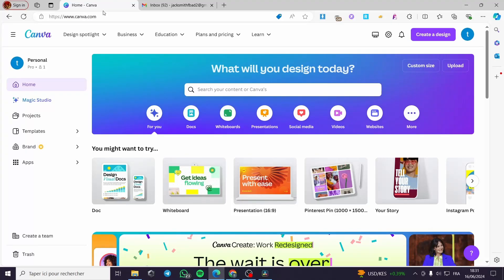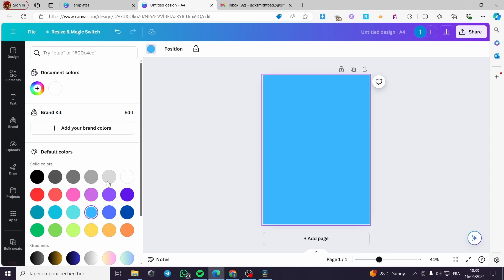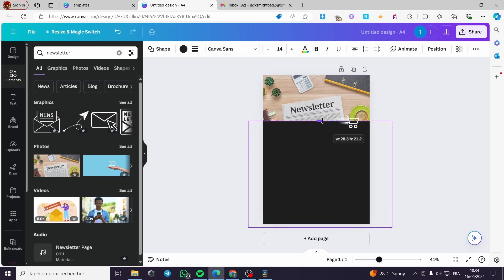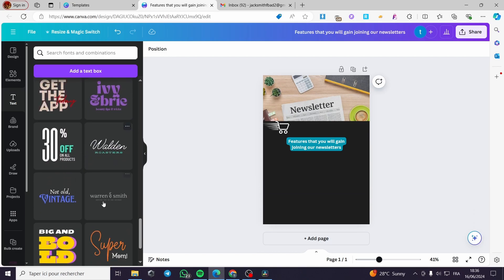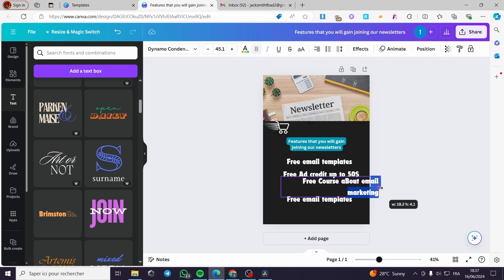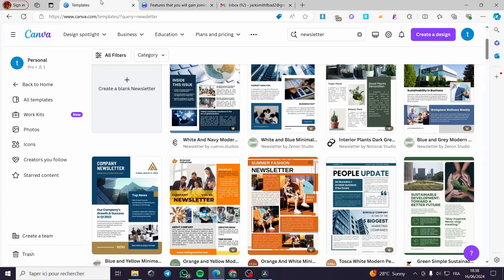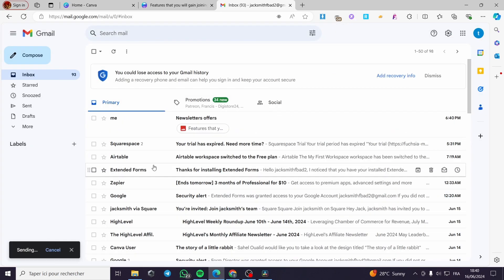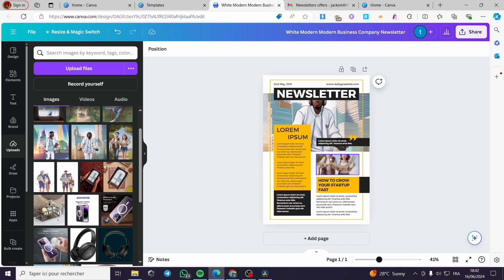How to Send Canva NewSletter in Gmail | Full Tutorial 2025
If you are looking for a video about How to Send Canva NewSletter in Gmail, here it is!